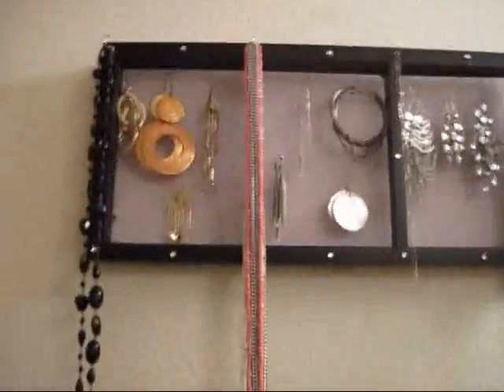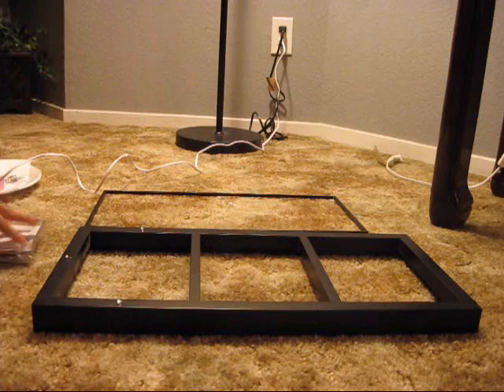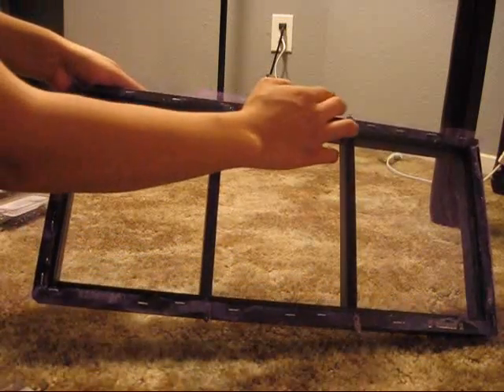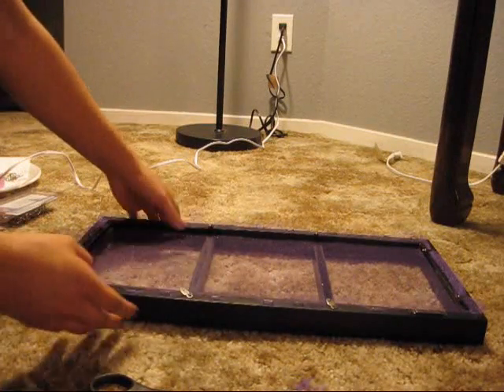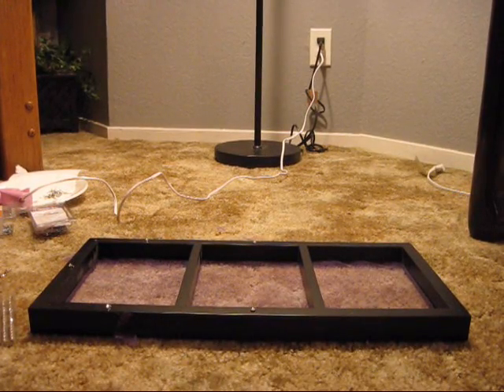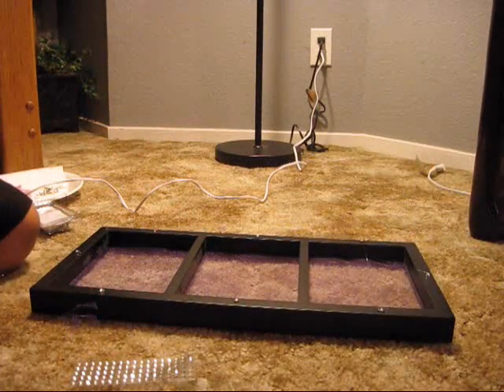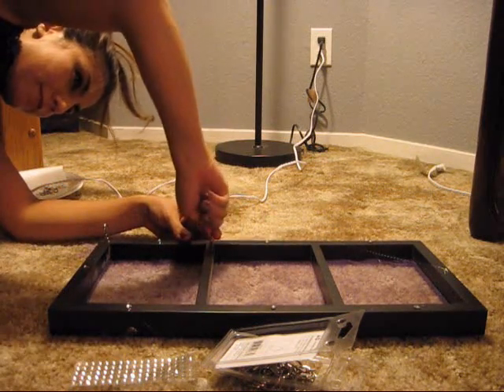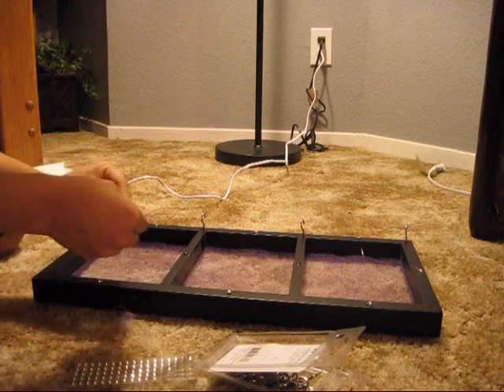{ diy } jewelry display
materials needed:
picture frame
hooks
rhinestones
glue gun and glue sticks
sheer net fabric
staple gun

when its all completed just put your earrings through the netting and hang either your rings or necklaces on the hooks. hope you like

♥ teena marie